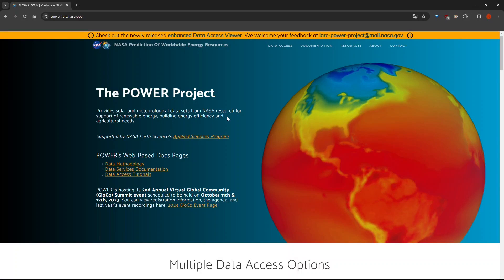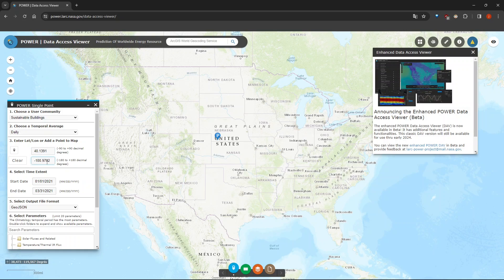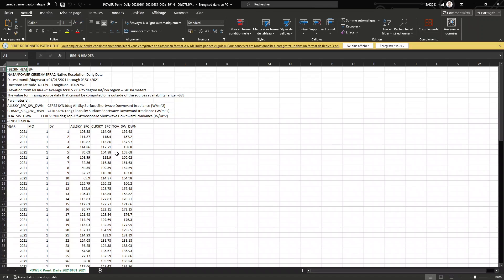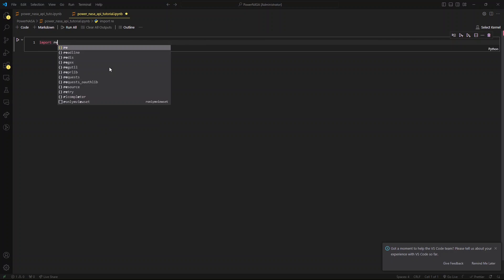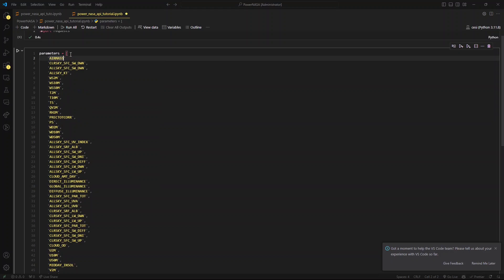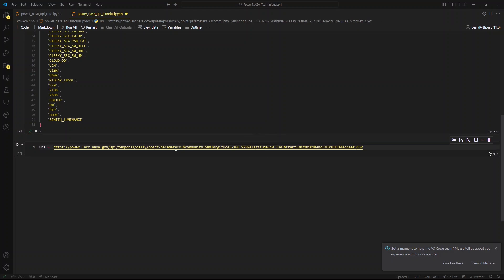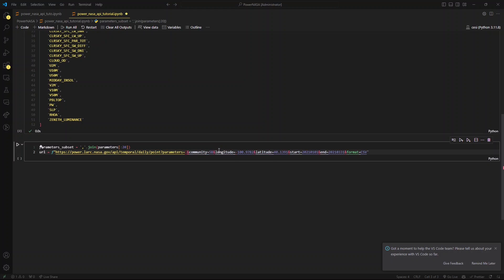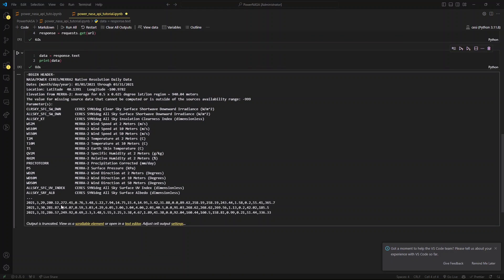NASA Power : Access meteorological data through API in python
In this tutorial, discover how to access meteorological data from NASA's power project website. Whether you prefer manual navigation through the Data Access Viewer or automating the process via API calls, this guide has you covered.

Learn to navigate NASA's Data Access Viewer interface step by step. From selecting data types to specifying location and dates, you'll get familiar to the manual data retrieval process.

Dive into automating data retrieval using API calls. Follow along as we guide you through parameter selection and dynamically crafting API endpoints for seamless data extraction.

Understand how to preprocess the retrieved data for efficient analysis. We'll walk you through splitting the data, saving descriptions, and exporting actual data as CSV files.

Note : The API endpoint accepts at max 20 parameters, if you try to exceed this limit you won't get a response.

⭐️ Contents ⭐️:
(00:00) Introduction
(00:15) Extracting the data manually
(02:05) Extracting the data automatically
(10:34) The End

Thanks to NASA for making the data available to everyone.